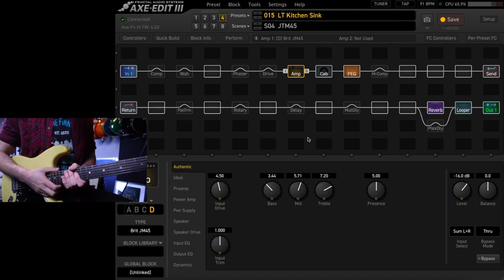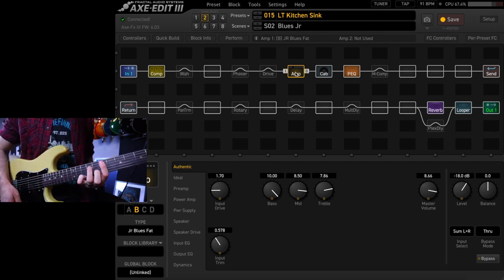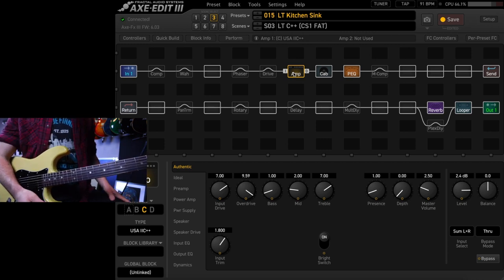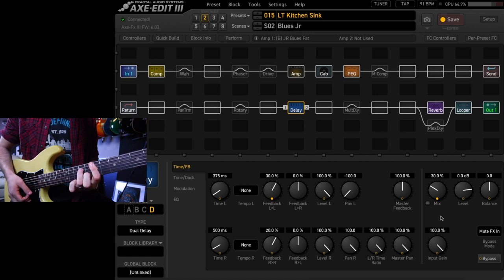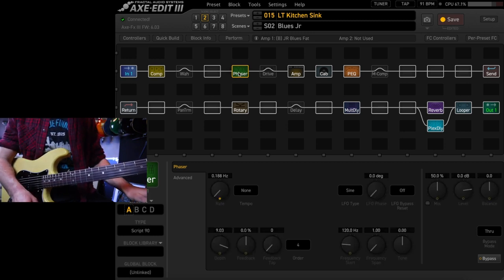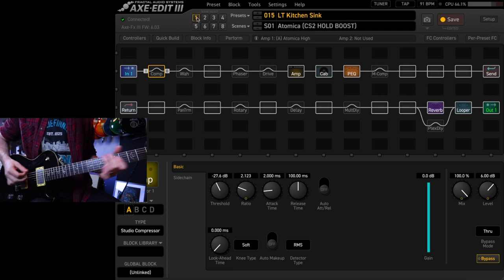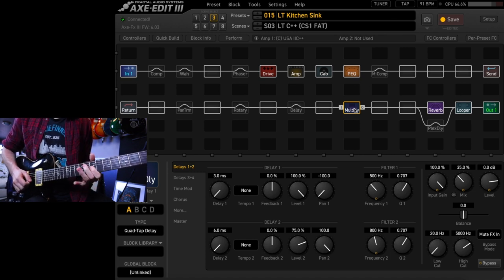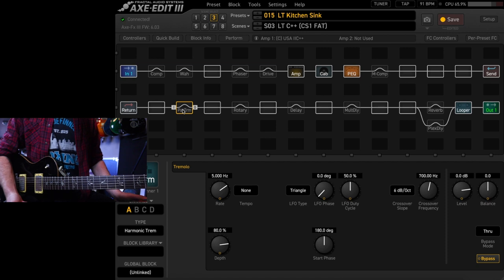My "Kitchen Sink" Preset - Axe-Fx III